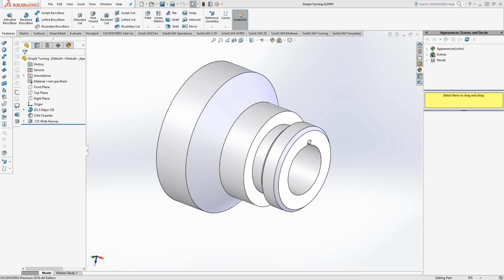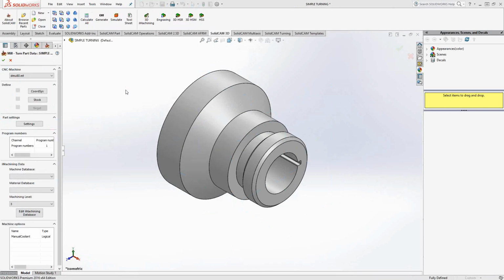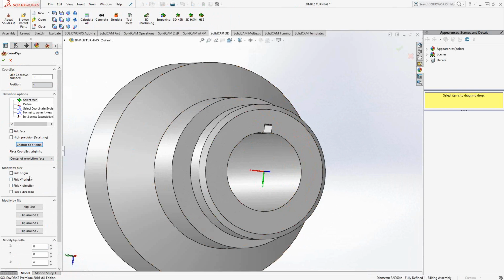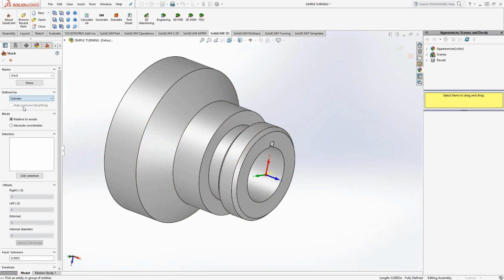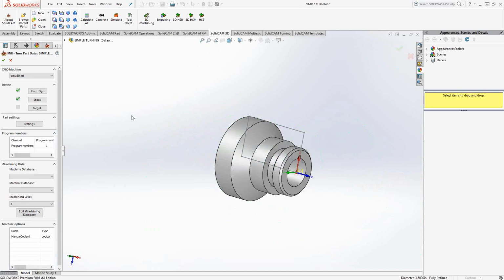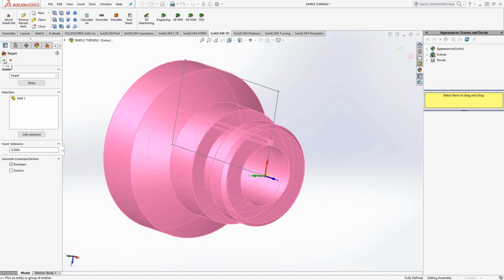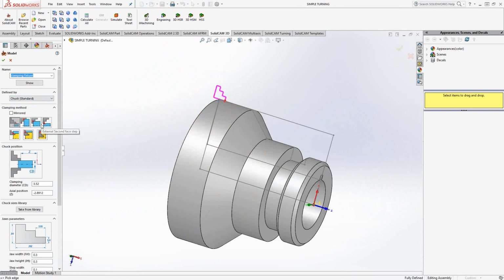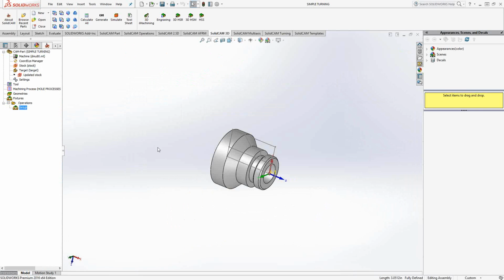SolidCAM University - Intro 15 - New Turning or Mill-Turn CAM Project Setup